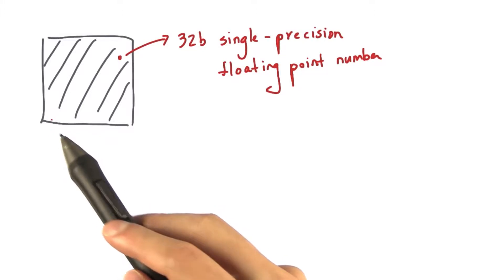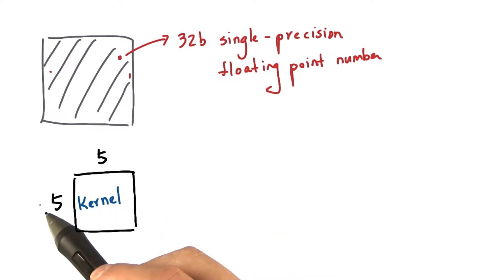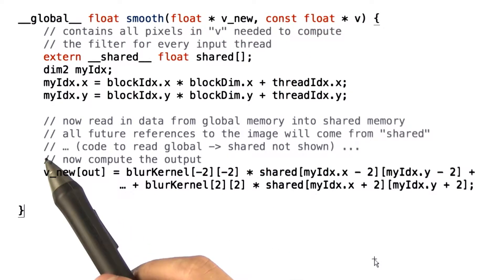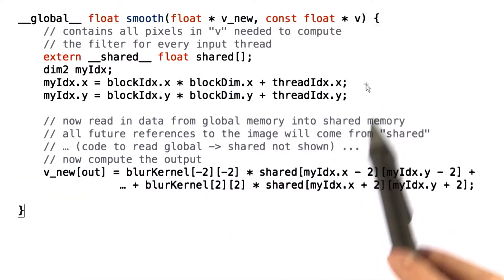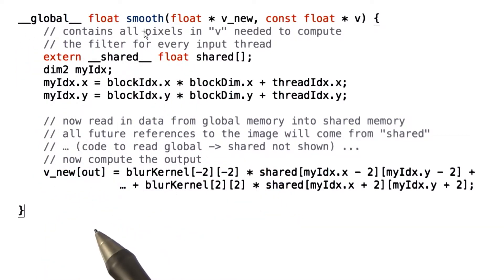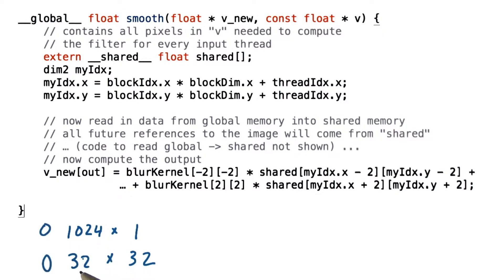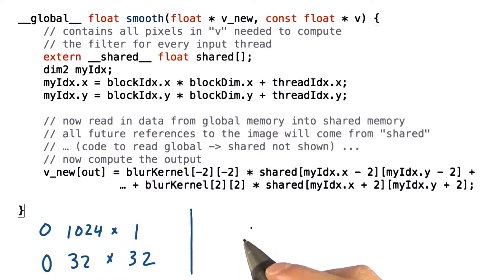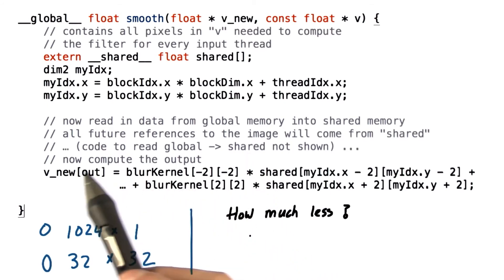Final - Question 7 - Intro to Parallel Programming